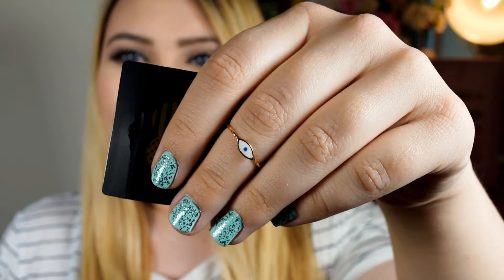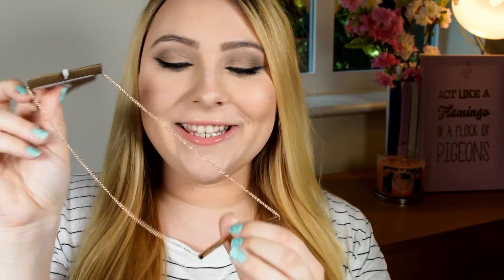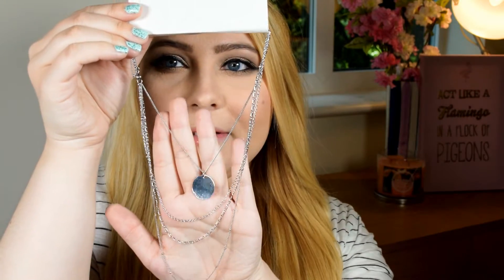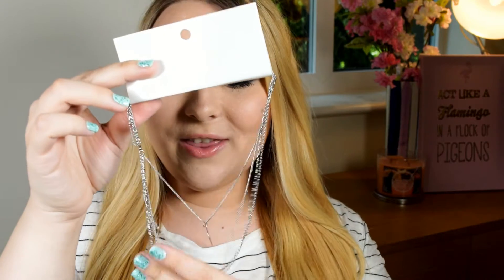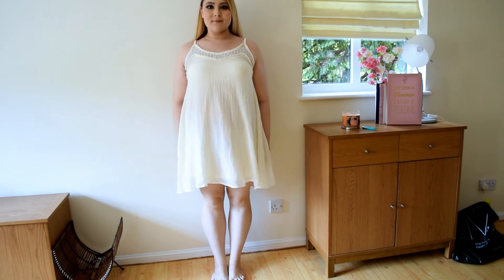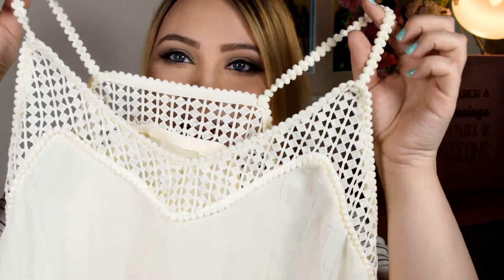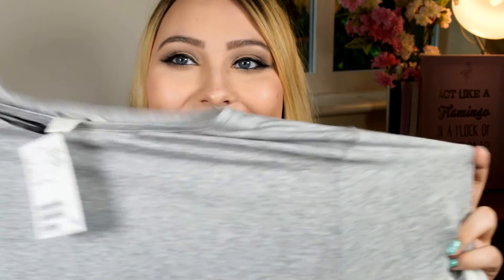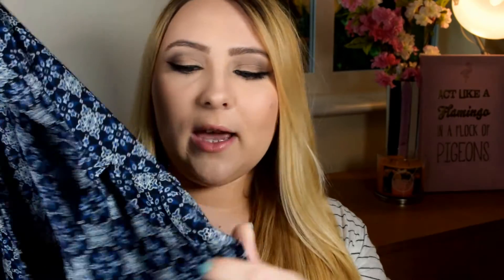H&M and Brandy Melville Try-On Summer Haul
I went to H&M and Brandy Melville last Friday and managed to pick up a few things, so today I have another haul for you, woohoo! I decided to do the try-on version so that you can see how the clothes look like on a person.